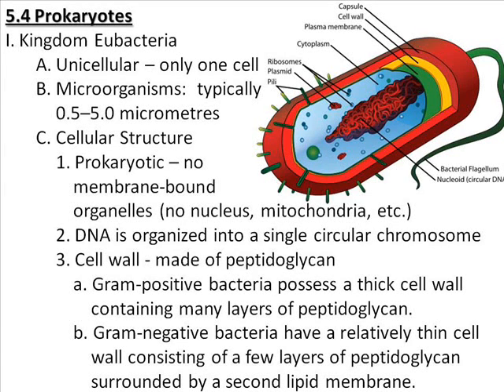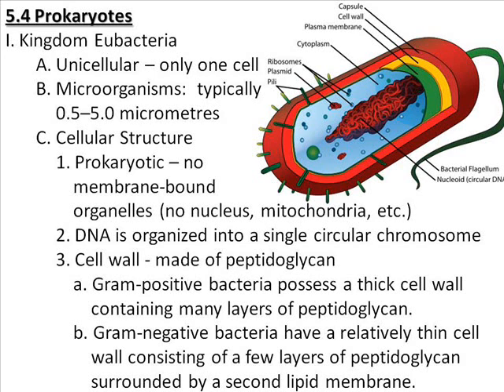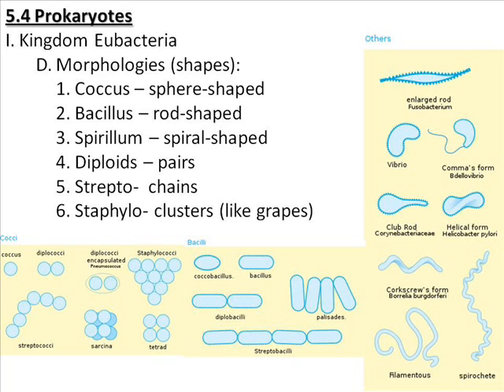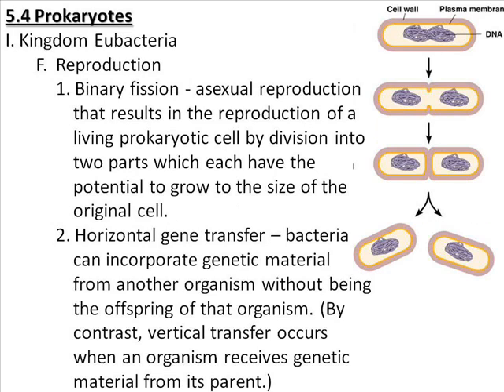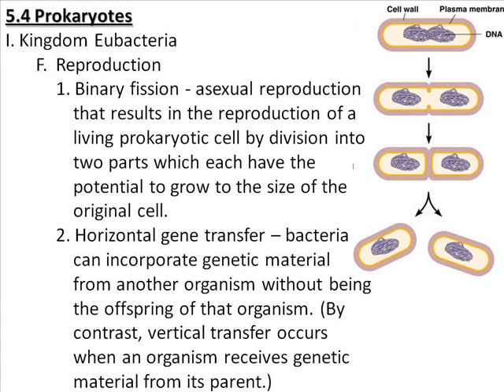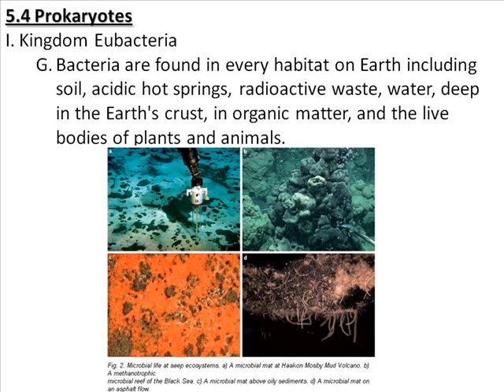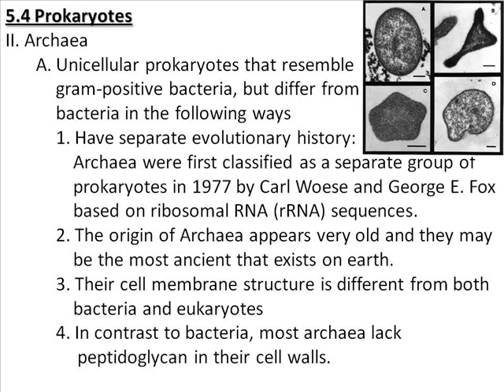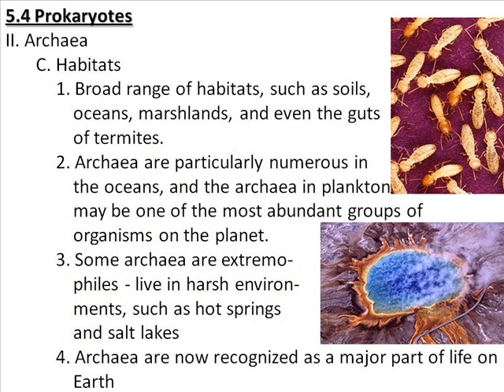5.4_Prokaryotes_Lecture